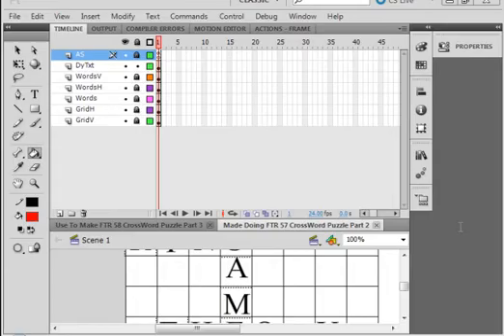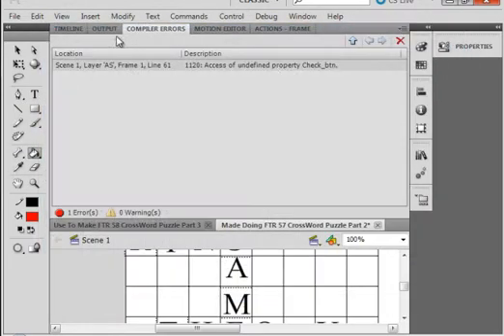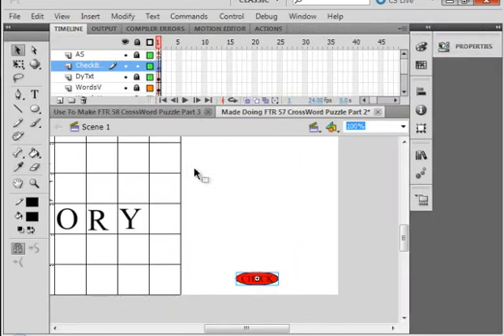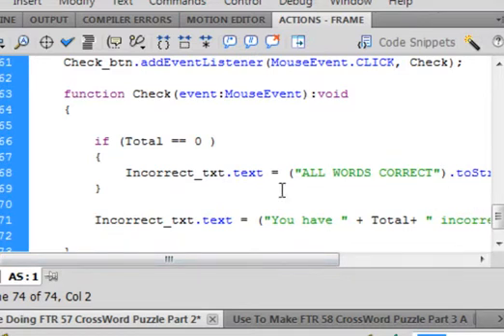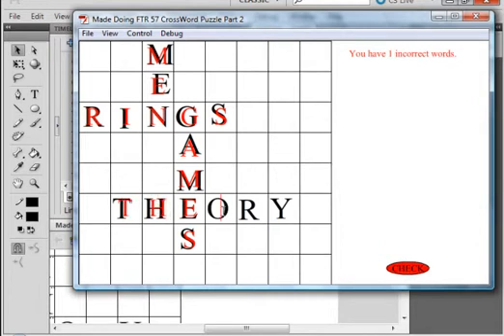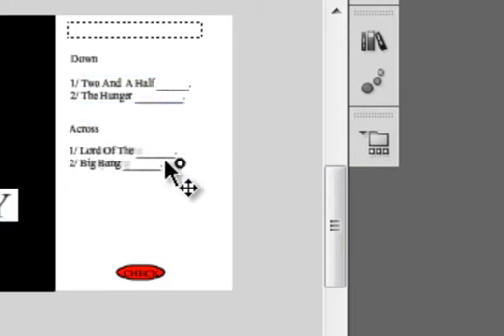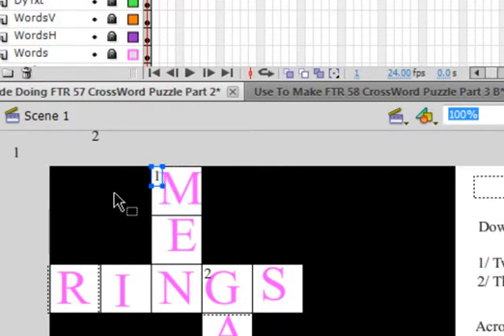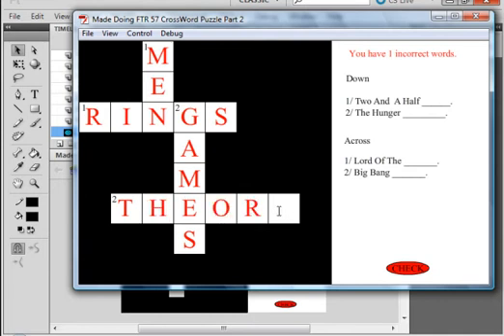Flash Tutorial Request 58 Crossword Puzzle Part 3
Make a cross word puzzle. This is the last of three videos. Fill in the unused spaces with black. Make text boxes with the down/up clues. Remove the background letters. The user will work on the puzz. There will be no indication of progress until all squares are filled. The user will then press a button to reveal the results.